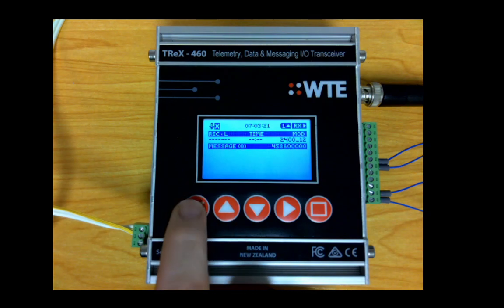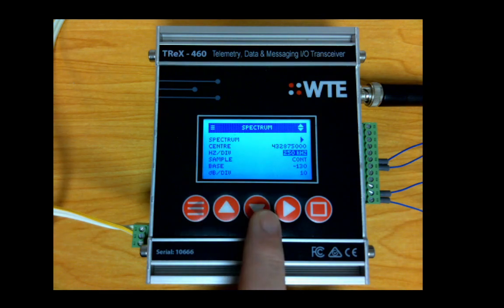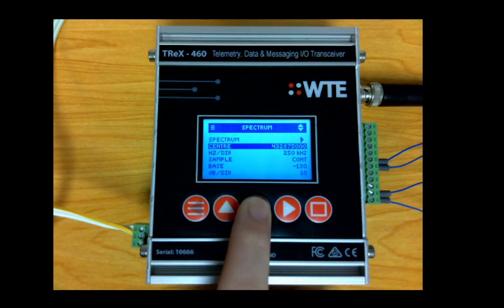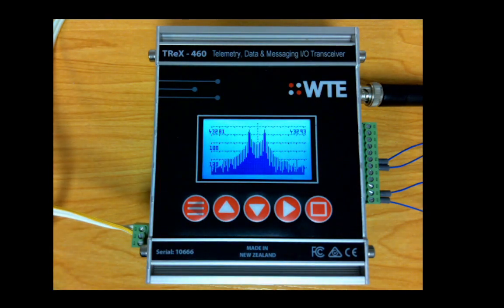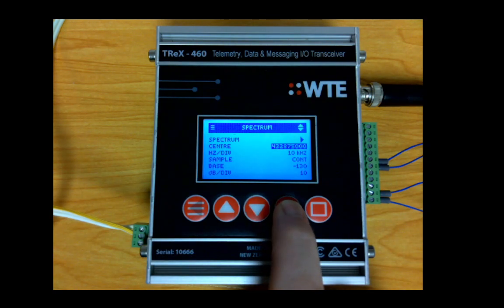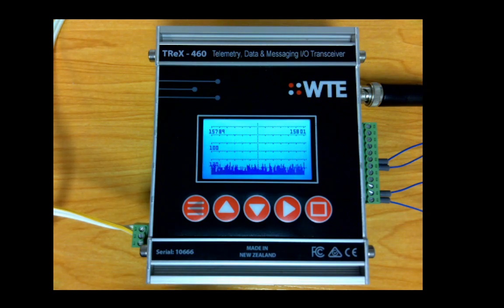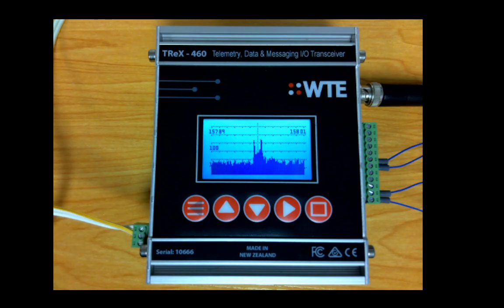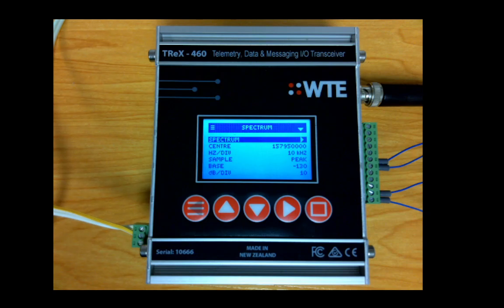WTE TReX Spectrum Analyser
How to configure the WTE TReX inbuilt spectrum analyser that is included with WTE TReX telemetry data radios.  The spectrum analyser is a very simple to use tool that provides a span of either 3MHz, 120kHz or 24kHz around a configured test frequency.   The receive bandwidth down to 1kHz is suitable for inspection of potentially interfering adjacent channel signals.  The analyser can display signals as low as -125dBm making and is suitable for site inspection.